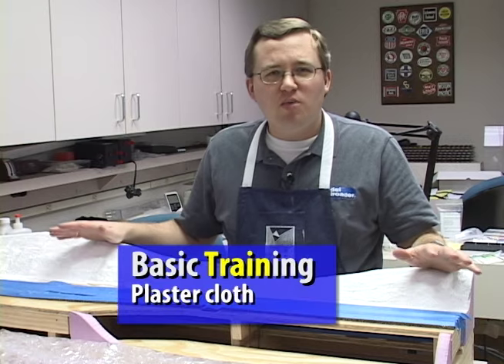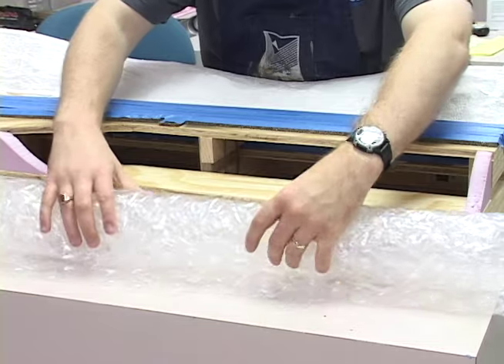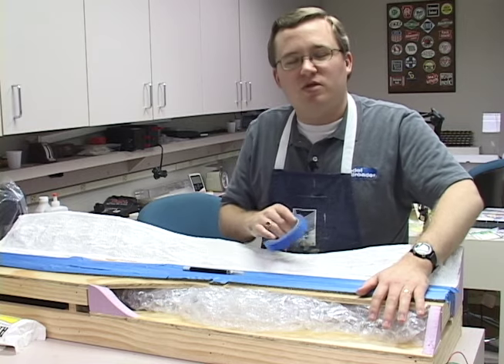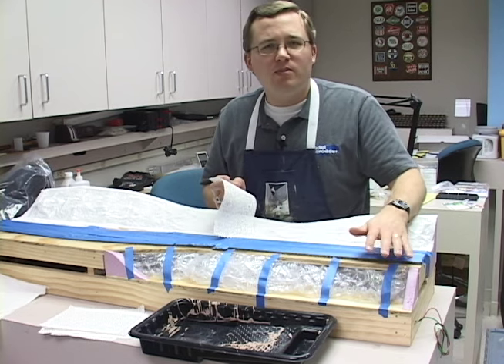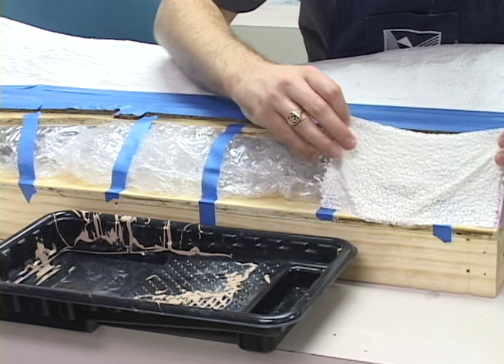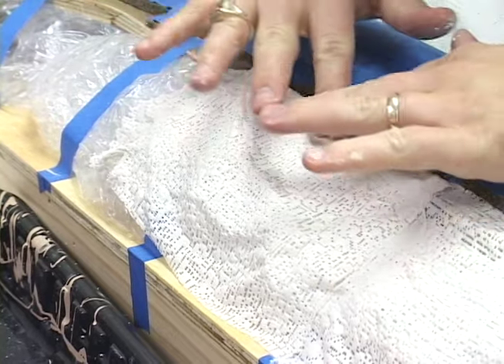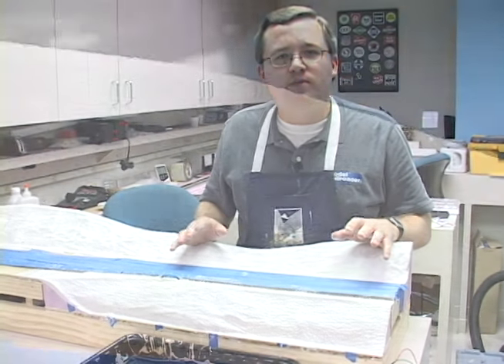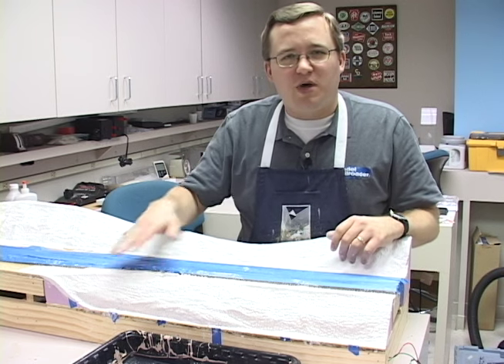Model Railroader basic training video: How to install plaster cloth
Hills and mountains are a dramatic feature on any model railroad. Learn how to use plaster cloth, a common model railroading product, to make the landscape on your model train layout.